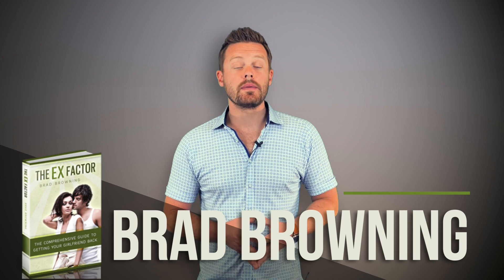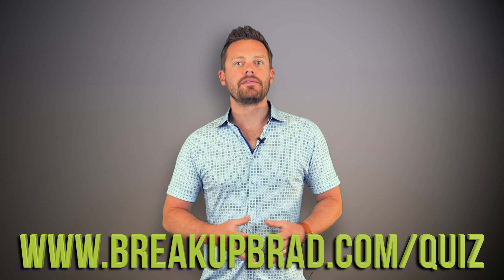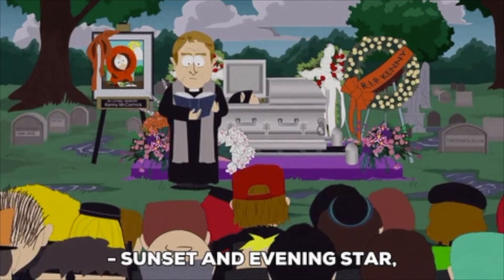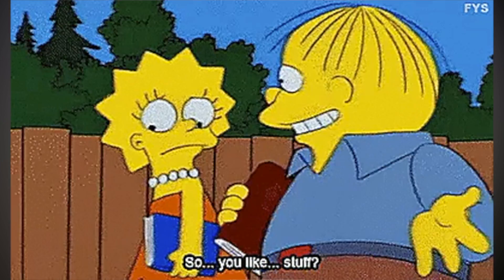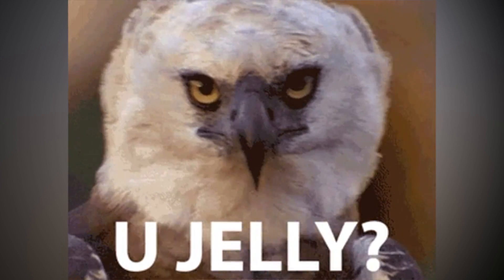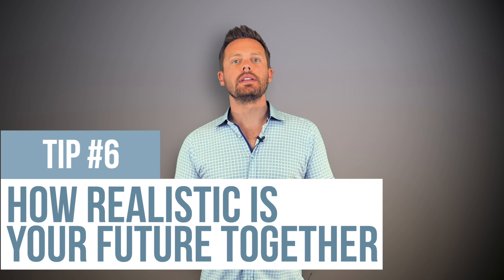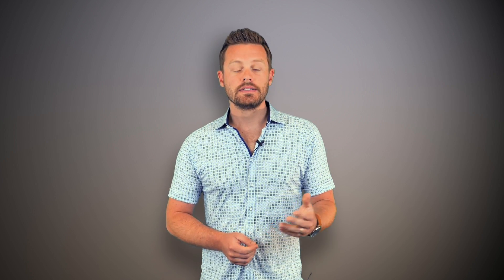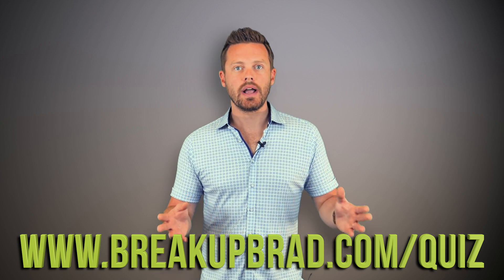"Should I Give Up On My Ex For Good?"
Should you give up on your ex? This is how to know for sure:

If your ex is slipping away from you for a while now, and you’re starting to lose hope that you’ll ever be able to get them back… I made this video especially for you.  In just a second, I’ll be giving you some tips and guidance to figure out whether it’s time to give up and let your ex go for good.

I’m Brad Browning, AKA Breakup Brad, and helping people like you get back together with an ex is what I do.  My channel here on YouTube is the #1 place for trusted breakup advice, and my videos are always ad-free.  If you haven’t already done so, please join the half a million or so others who have already subscribed to my channel… just click subscribe and turn on notifications with the bell icon.

Now, the topic for today’s video:  how do you know when all hope is lost, and you should quit trying to ever get your ex back?

Actually, one of the best ways is to go to BreakupBrad.com/quiz and take my free 5-minute quiz.  Just go and fill the questions out after this video is over, and you’ll see a detailed score and results report analyzing your situation and whether there’s still any hope left.  Again, it’s at BreakupBrad.com/Quiz.

Here are 3 more scenarios it’s DEFINITELY over for good:

If your ex has taken out a restraining order or court order against you
If your ex has already re-married
If your ex has passed away

So, uh, yeah… if you’re in any of those situations, you can stop watching now and start moving on with your life… unfortunately all 3 of these things mean it’s truly over with your ex for good.

But, for most of you watching, things aren’t likely that dire.  Maybe your ex just feels far more distant and disinterested when you talk to them, maybe they haven’t replied to any of your messages or calls lately, or maybe you’ve been trying for months now to win them back and made little progress…. If that’s the case, here are some tips to help you decide if it’s over for good or if you still have a chance and should continue chasing your ex.

Tip #1:  Consider how often your ex is reaching out to you.
How many times since the breakup has your ex initiated contact with you?  In other words, how often did they send you a text out of the blue, call you to catch up, invite you to hang out with mutual friends, etc…?  The more often your ex reaches out to you without you initiating the conversation, the less likely it is that they’re completely over you.  This is especially true if they are contacting you for unimportant stuff, like asking what you’ve been up to or sharing a funny inside joke.

If your ex hasn’t contacted you at all in months, and any conversations you do have are the ones you’ve started yourself… that’s not a great sign, and can suggest that it might be time to give up trying.

Tip #2:  Evaluate your ex’s current relationship status.
I’m sure it won’t surprise you to hear that your ex’s current dating life has a big impact on whether they’re ever going to be willing to get back together.  If they’re not dating anyone at all, and haven’t been on any dates with new people since you broke up, that’s great news for your  chances of getting them back.

On the other hand, if they’ve been seeing someone for over a month now… and especially if it looks like that relationship with this new person is getting serious -- in other words, if it’s not just a short-term rebound -- that’s not good news.

Now, just because your ex is dating again doesn’t mean -- by itself -- that all hope is lost.  But if they’re now in serious relationships with someone new, that’s not a good sign for your chances.

Tip #3:  Look for jealousy.
If your ex has shown any signs that they’re jealous when you tell them things about your life since the breakup, that’s a strong indication they’re still emotionally invested and not ready to let go of you completely.  That usually a clear sign that there’s still hope to get your ex back.